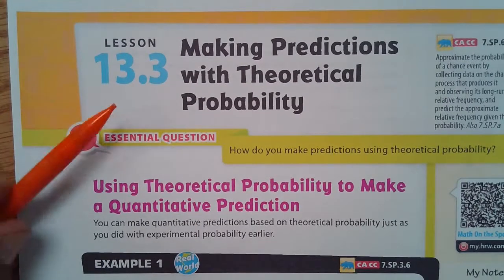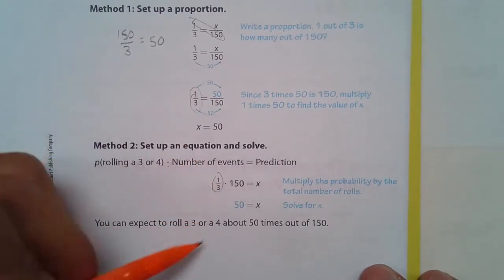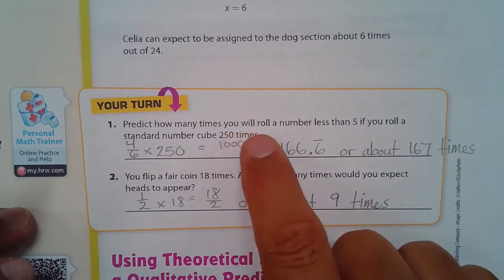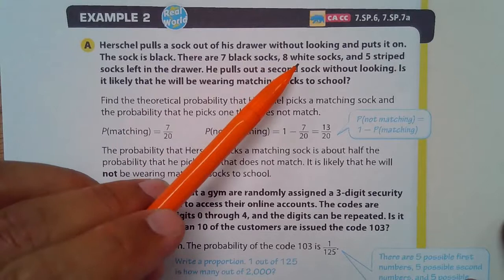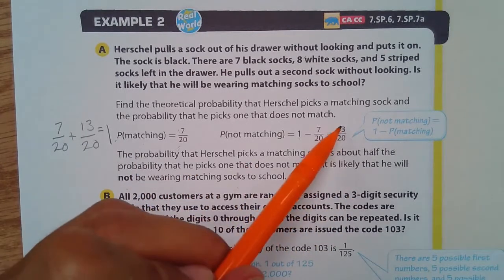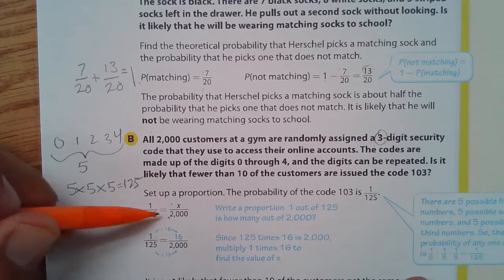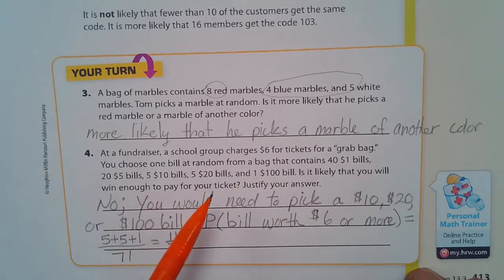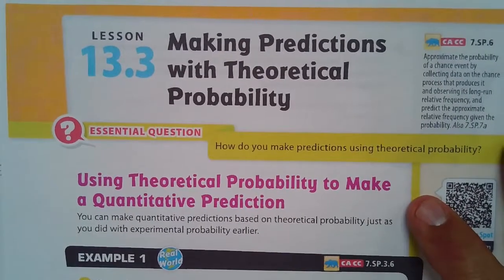Lesson 13.3 Making Predictions with Theoretical Probability